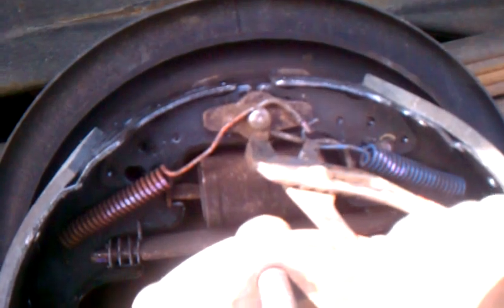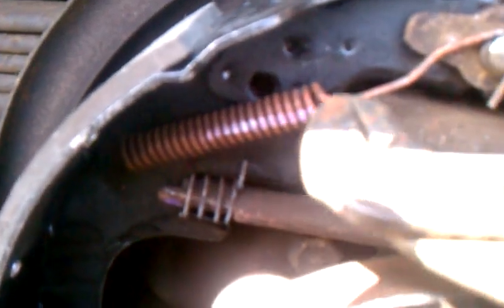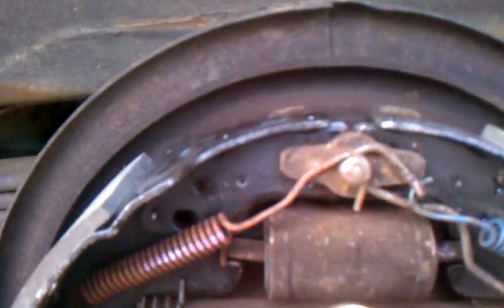Replace express van 3500 2002 rear brakes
Replace 2002 rear brakes